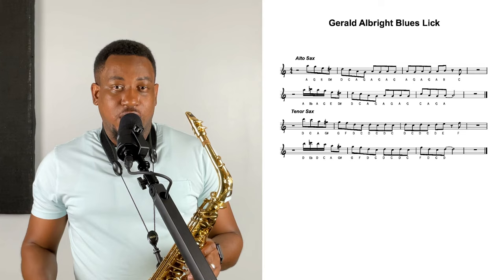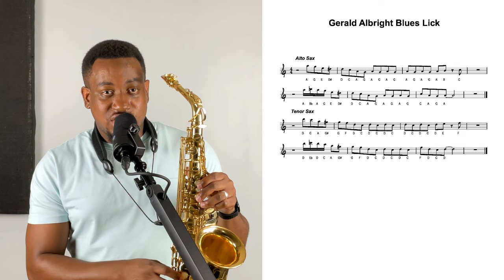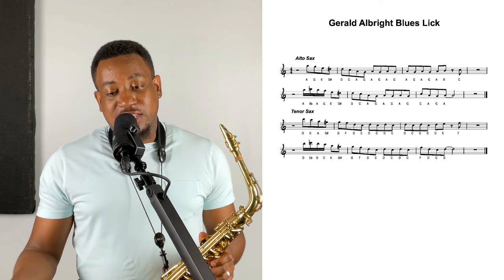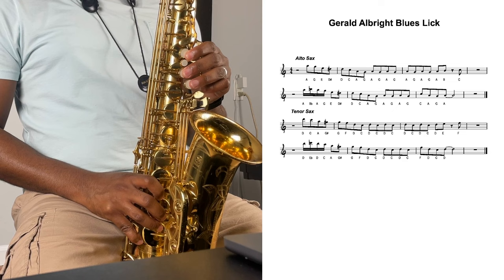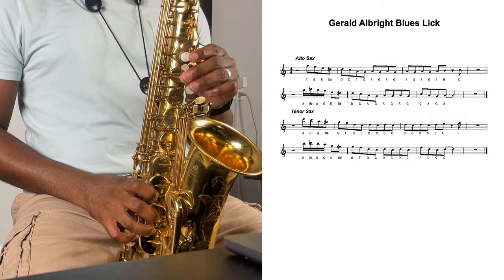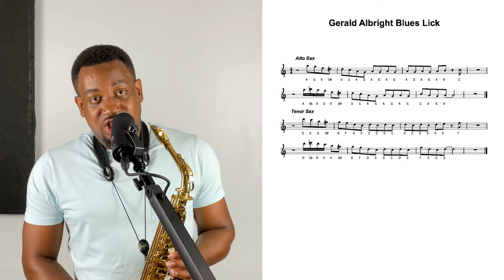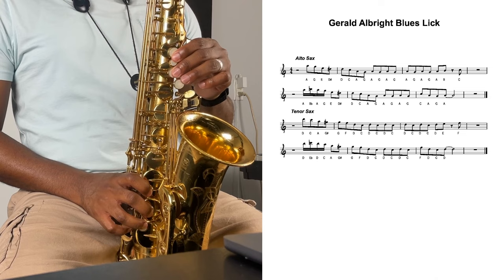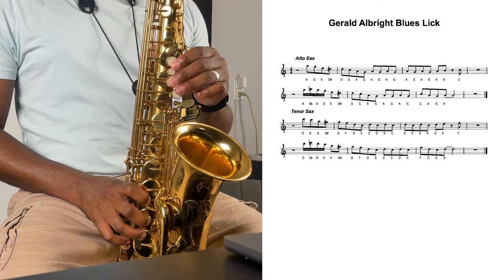Learn This Easy Gerald Albright Saxophone Lick In Your Improvisation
To download the PDF for this lick, visit our Resource Library

The blues scale is one of the best tools that any beginning improviser can use to start improvising. Even advanced improvisers still use the blues scale when improvising. Check out this lesson to learn an easy lick that professional saxophonist Gerald Albright used when improvising.